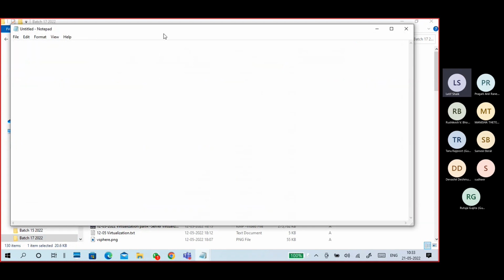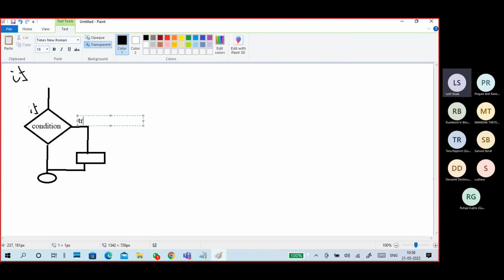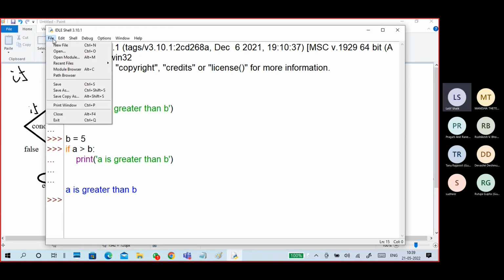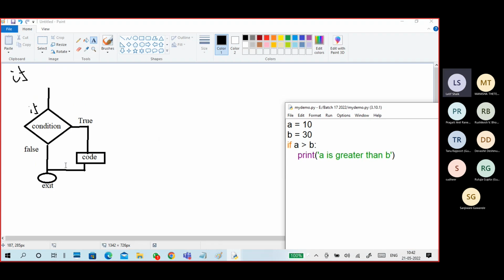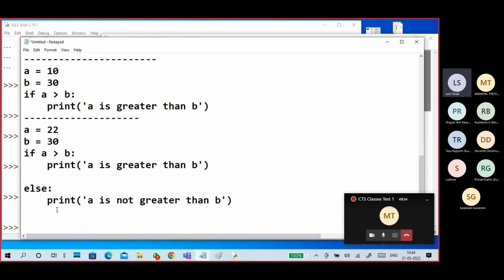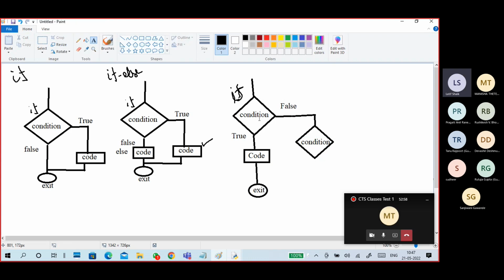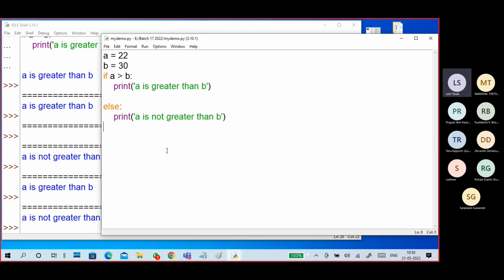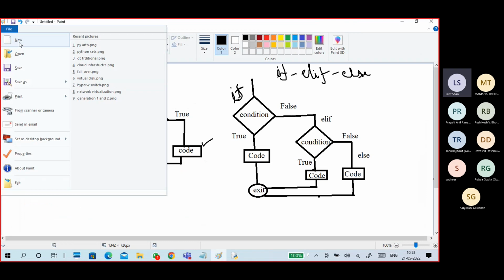(B17) Python part8 Condition - if statement - if -,if-else, if-elif-else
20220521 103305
Python Conditions and If statements
Python supports the usual logical conditions from mathematics:

Equals: a == b
Not Equals: a != b
Less than: a --  b
Less than or equal to: a --= b
Greater than: a --b
Greater than or equal to: a --= b
These conditions can be used in several ways, most commonly in "if statements" and loops.

An "if statement" is written by using the if keyword.

Example
If statement:

a = 33
b = 200
if b -- a:
  print("b is greater than a")
a = 10
b = 30
if a -- b:
    print('a is greater than b')
a = 22
b = 30
if a -- b:

else:
    print('a is not greater than b')
a = 56
b = 156
if a -- b:
elif a -- b:
    print('a is less than b')
else:
    print('a and b are equal')